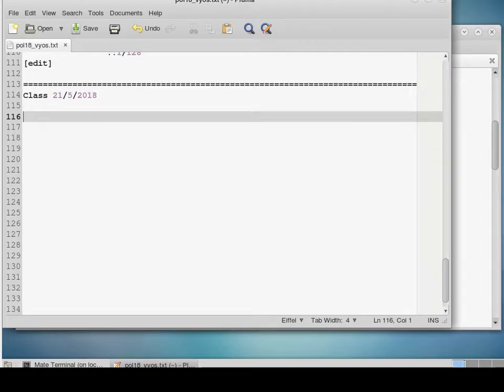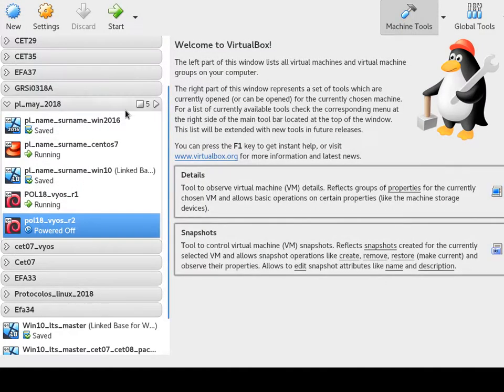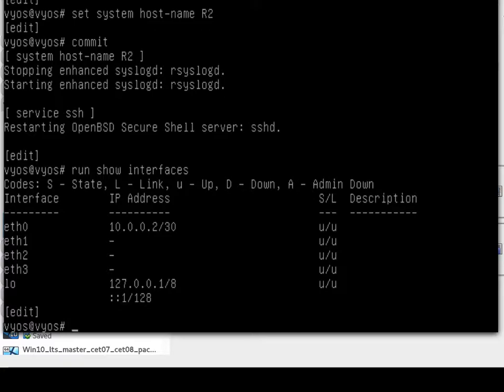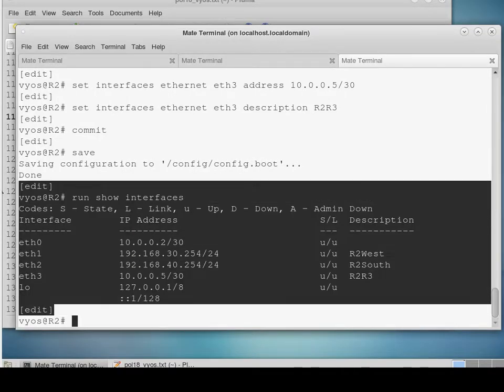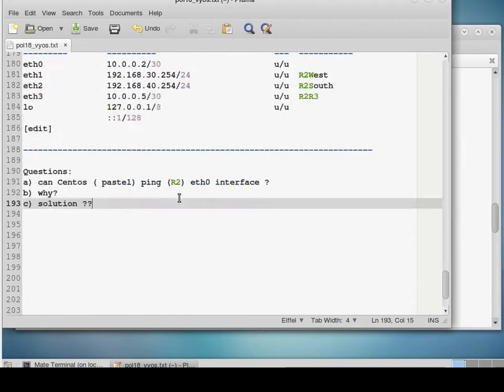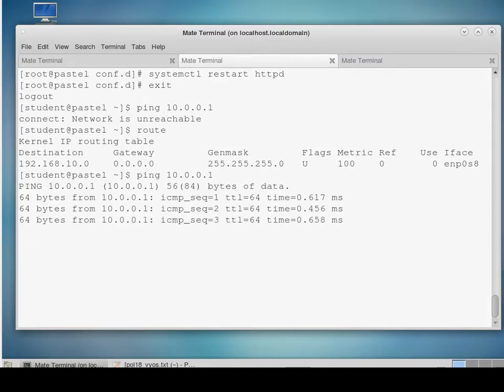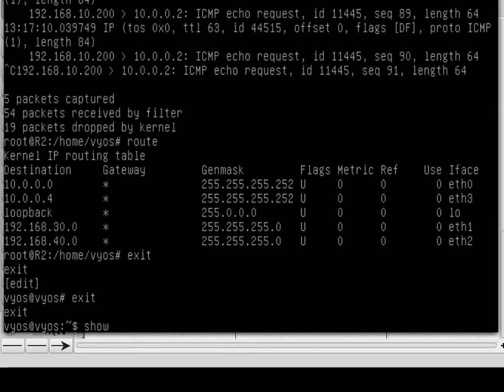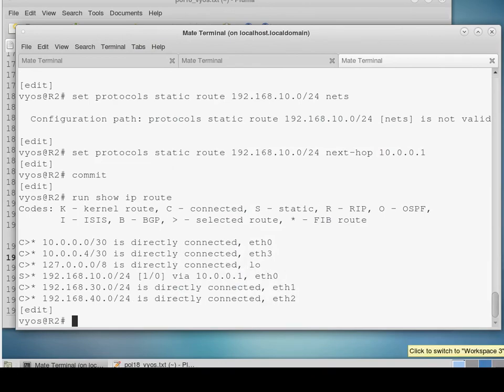Tutorial Installation Vyos/vyatta virtual Routers Virtualbox - part II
Tutorial Installation Vyos/vyatta virtual Routers Virtualbox.
Interfaces configuration
Configure virtual routers vyos/vyatta on Virtualbox